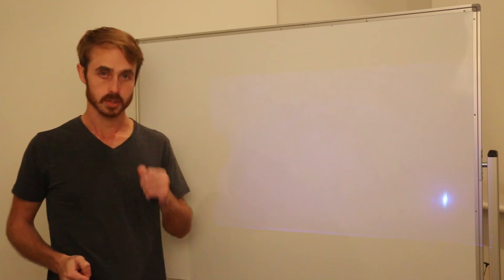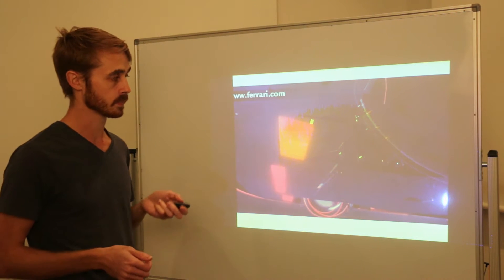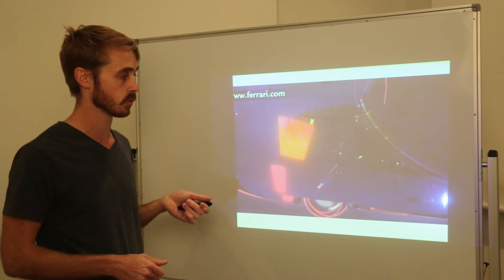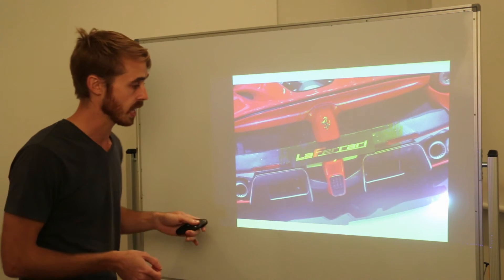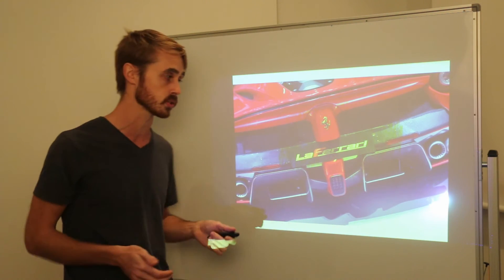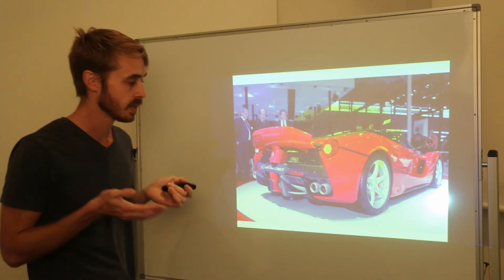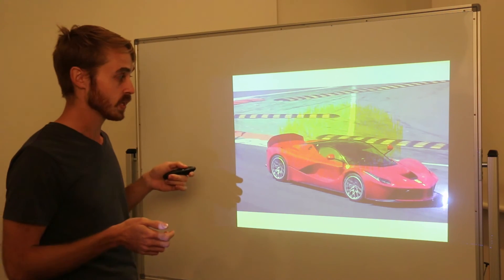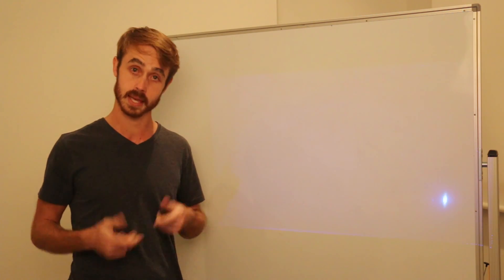Ferrari LaFerrari - Active Aerodynamics Analysis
Today, we analyse the active aerodynamics of the Ferrari LaFerrari, which includes active front and rear diffusers, as well as an active rear spoiler. The Ferrari was my middle ground from the Hypercars, largely because I considered its spoiler too conservative and would have preferred an active wing.